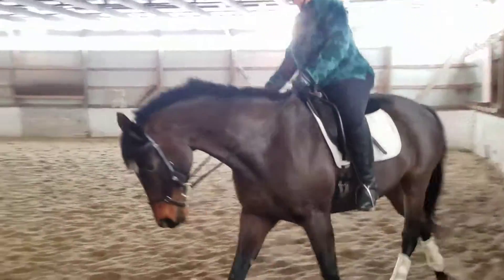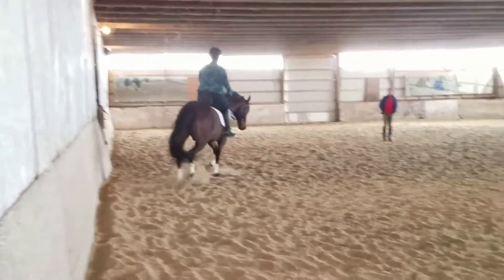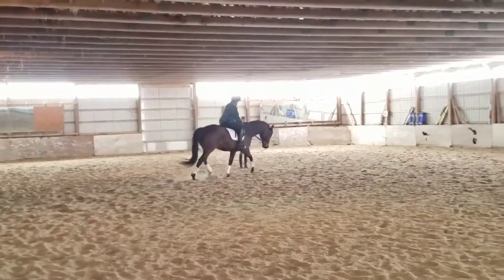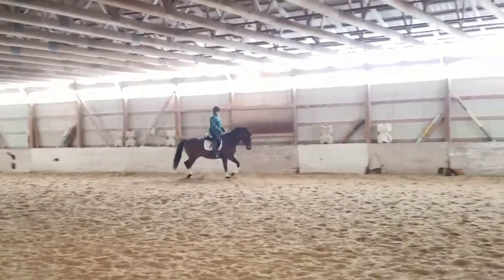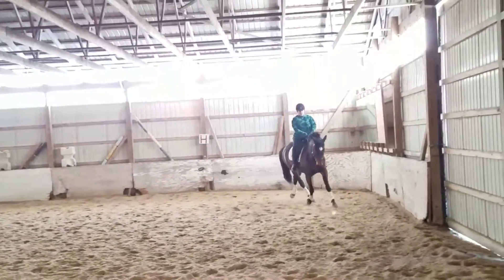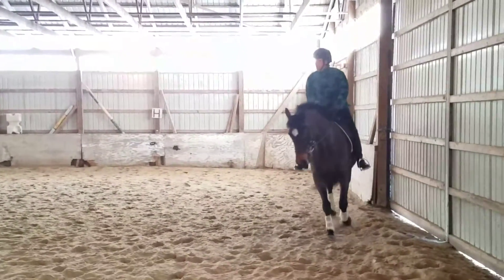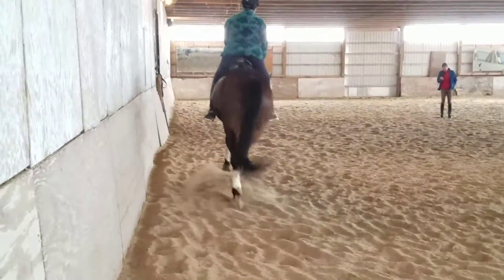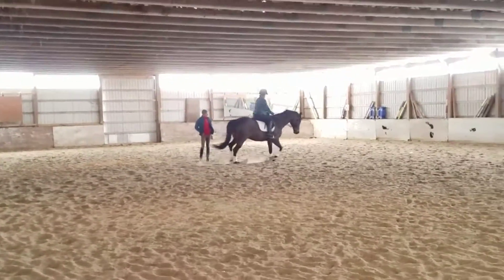Delight with Thorsten Kramer - Day 2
More good work with my little horse.